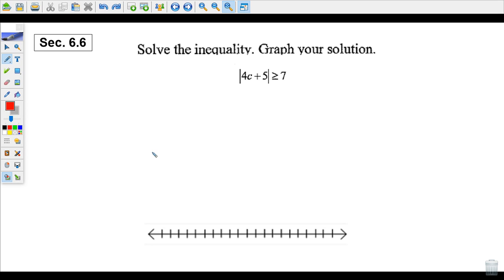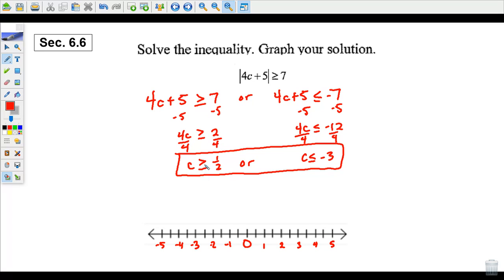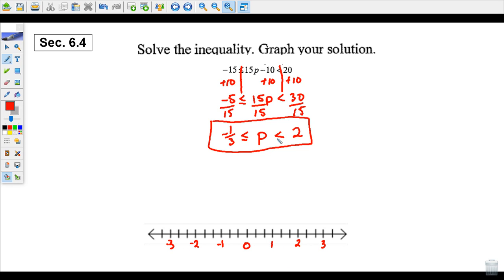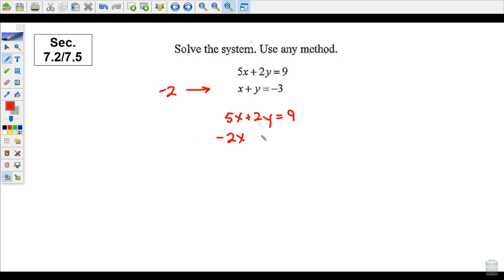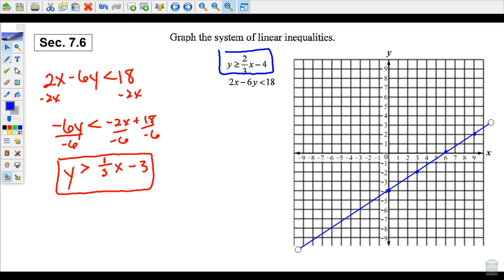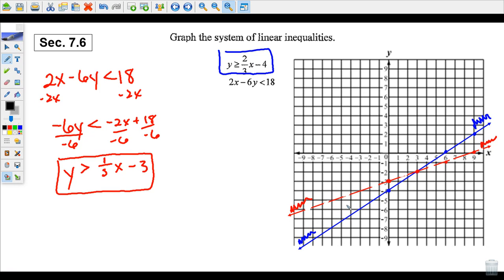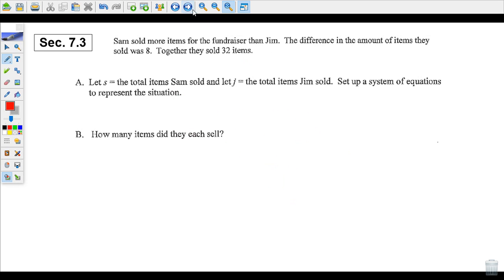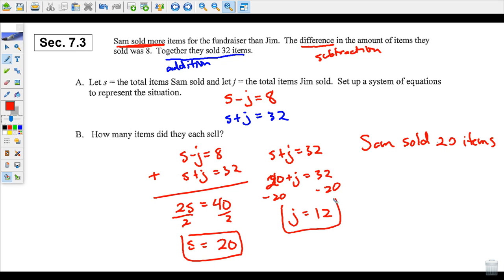Algebra 1 Review Video- Ch. 6-7